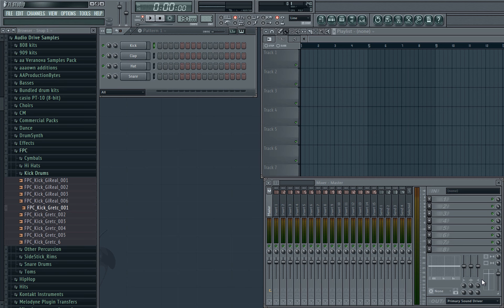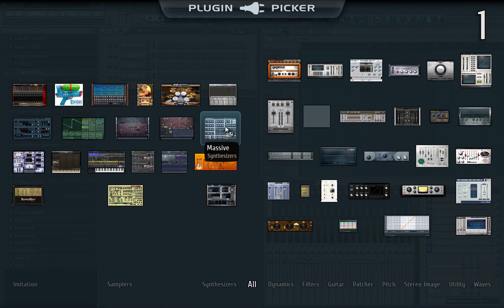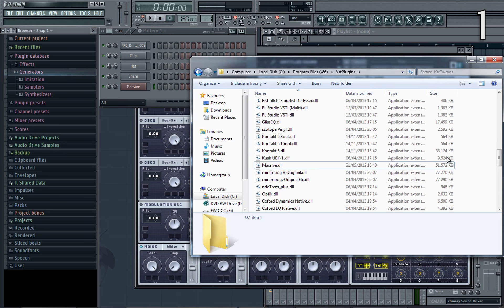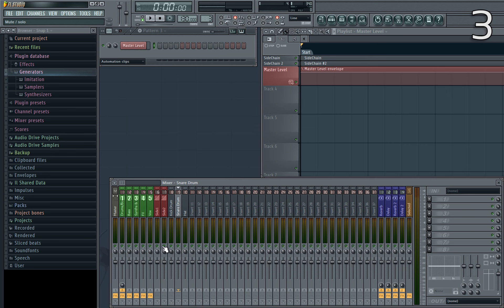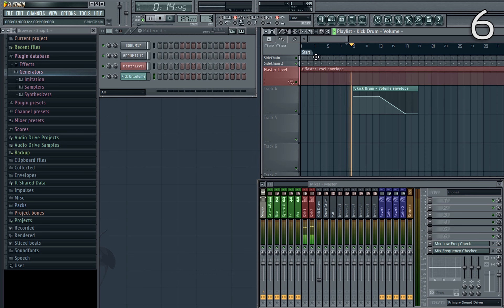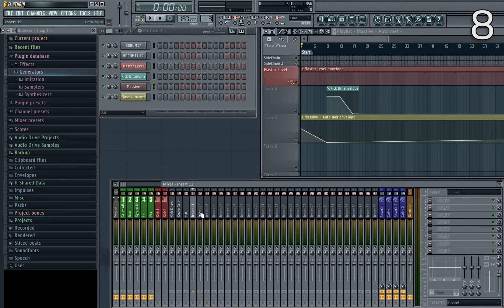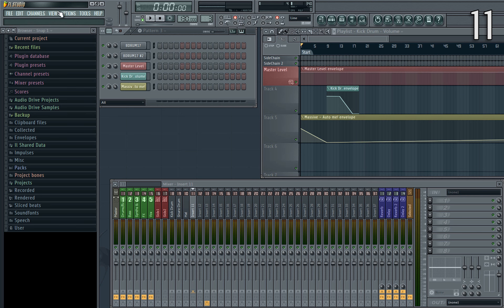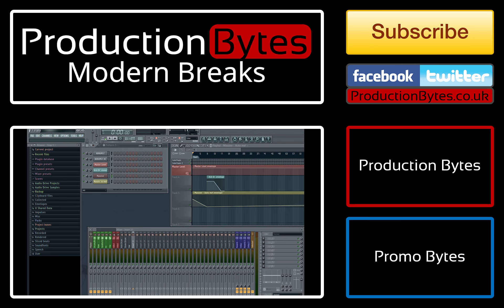Another 11, FL Studio 11 Tips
This week, Nick shares ANOTHER 11, FL Studio 11 Tips.